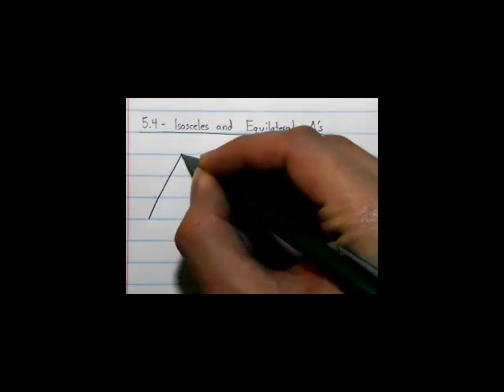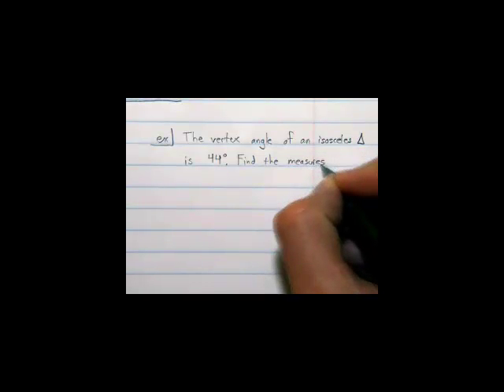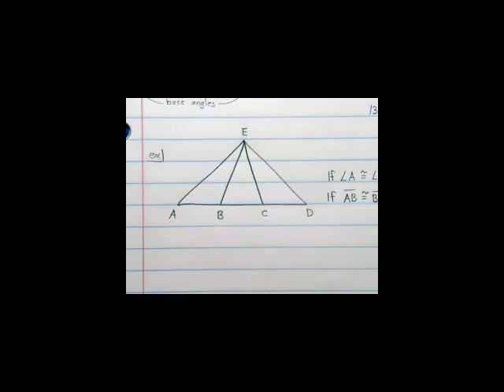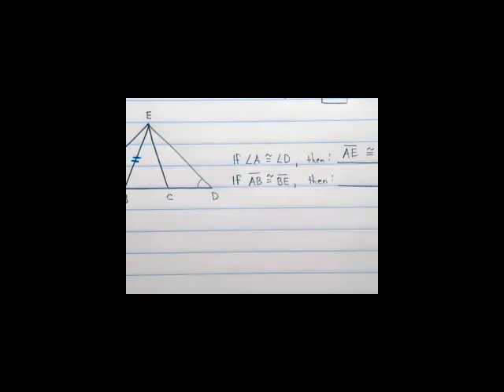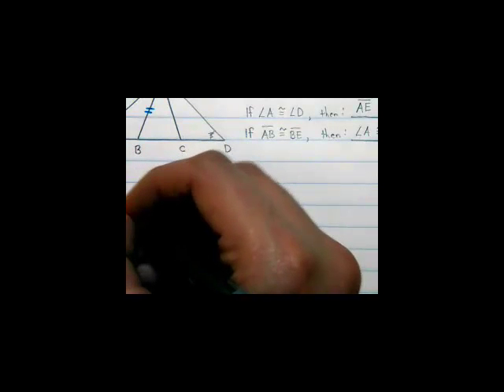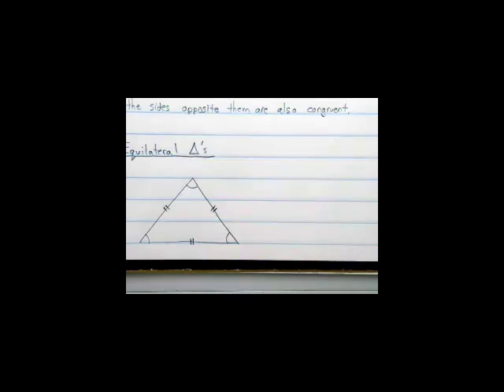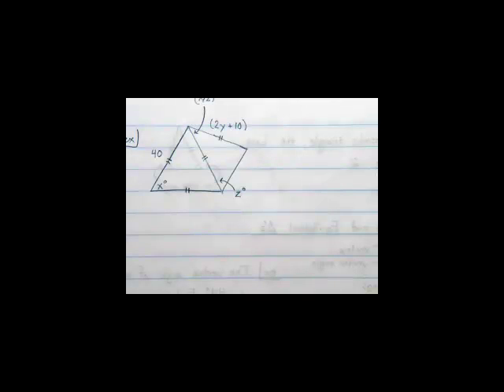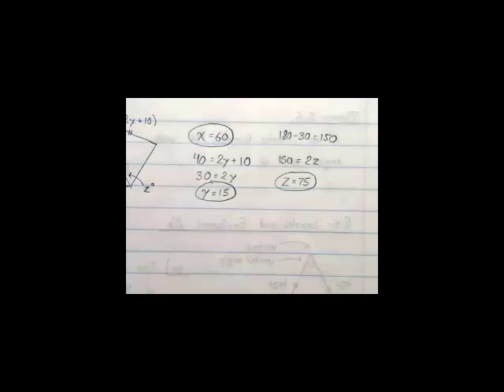Geometry 5.4 - Isosceles and Equilateral Triangles